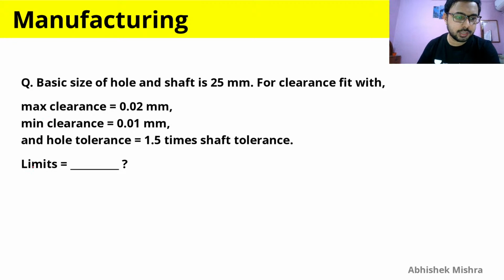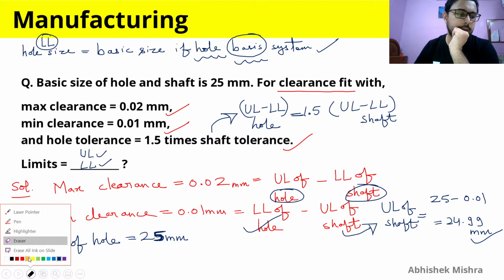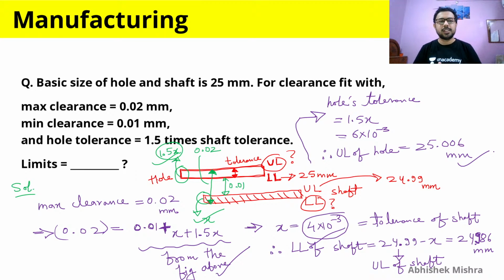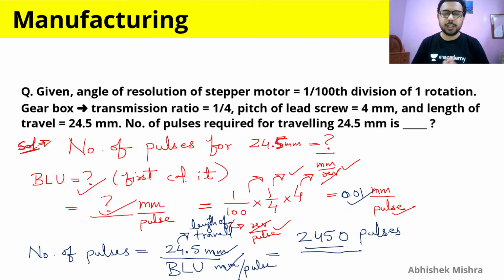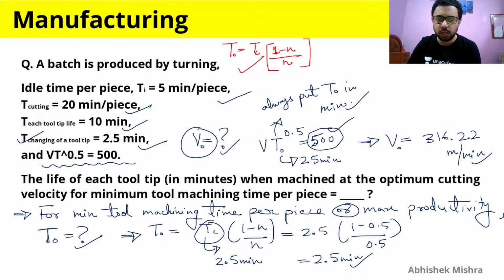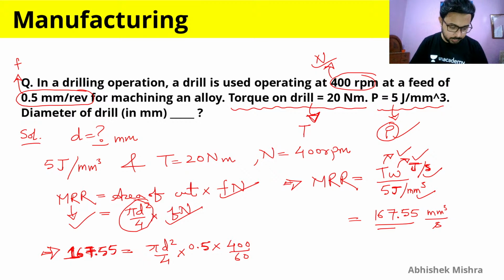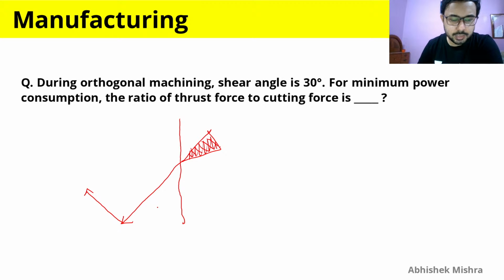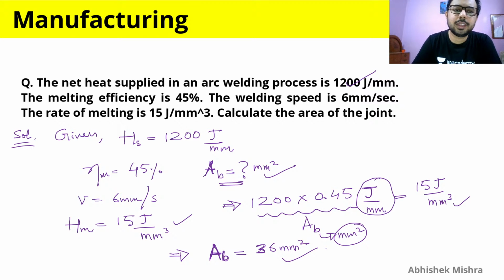Important Questions for GATE (Part 1) | Manufacturing | Abhishek Sir